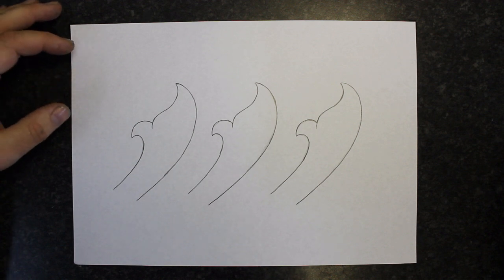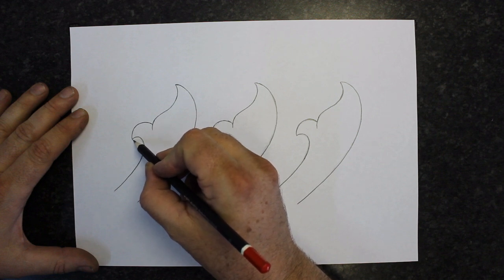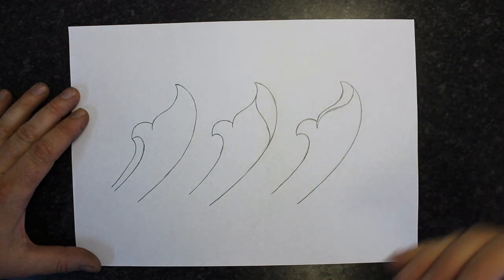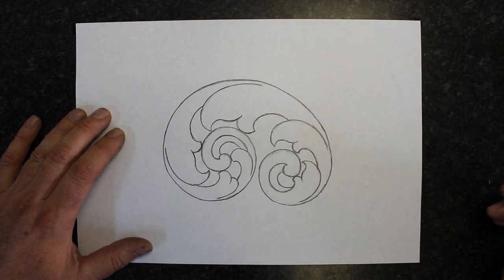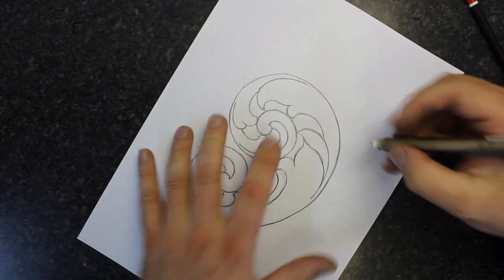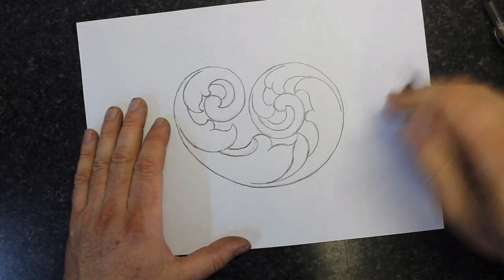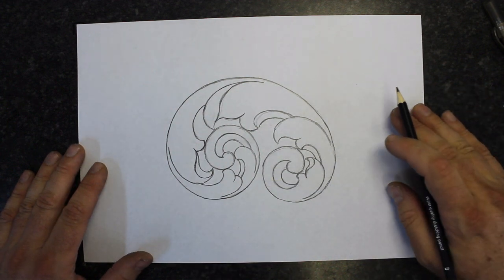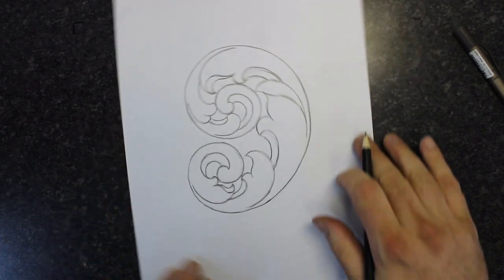How to draw scroll designs: leaf foldovers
In this video I explain how to draw leaf foldovers in your scroll designs.
A step by step guide how to draw foldovers to make your scroll design more interesting and dynamic.